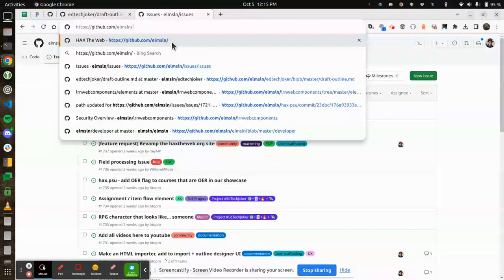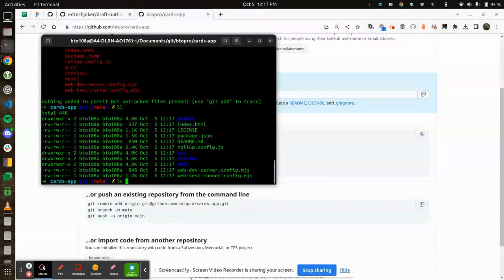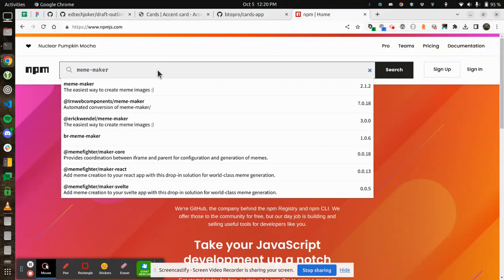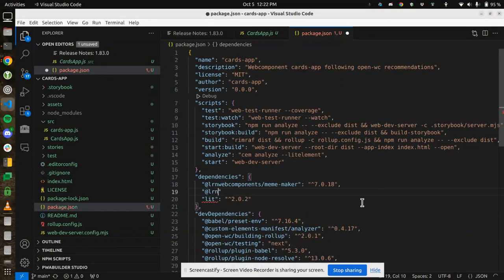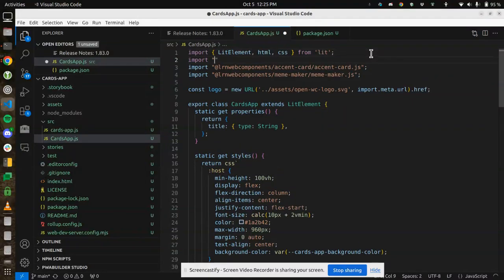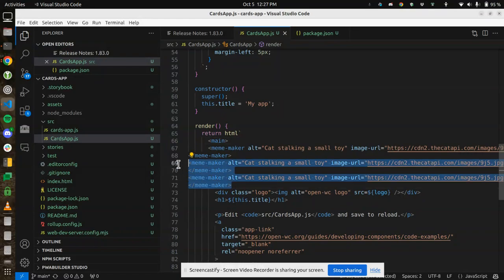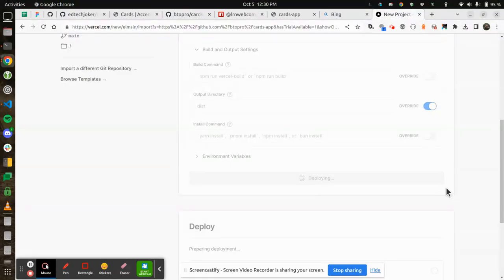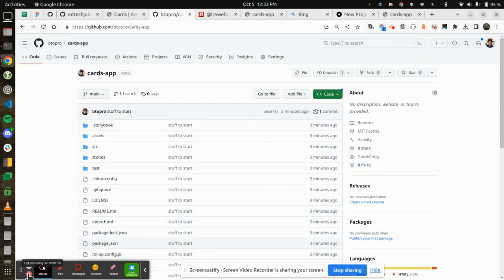Reusing your card in another open-wc project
This shows taking our card and repurposing it into another project. You are to do this feedback loop for reusing anything but I want you to do this this time for homework and reusing something.